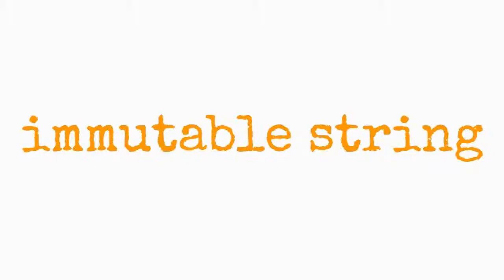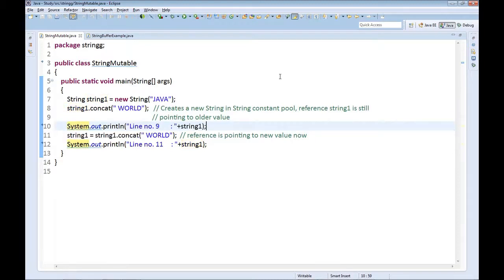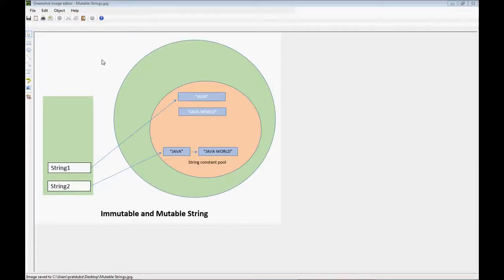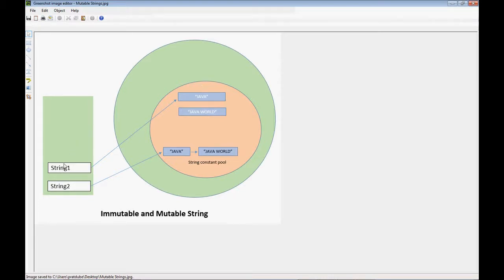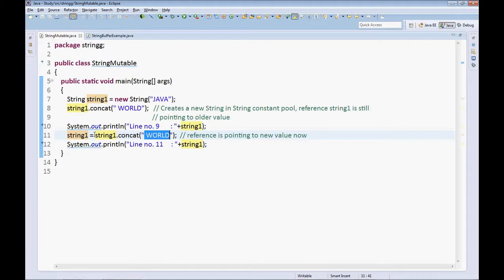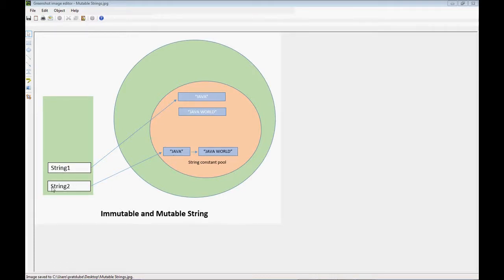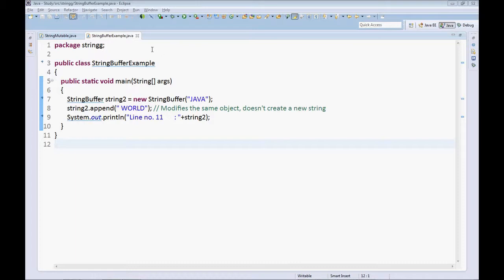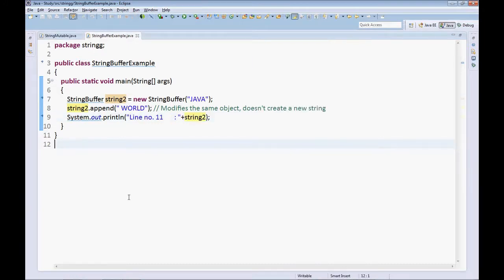string is immutable in java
In this java tutorial we will learn that how string is immutable in java. We will also discuss about String Buffer and String builder and their mutable nature.

 class in java | string buffer | stringbuffer and stringbuilder | stringbuffer is mutable |